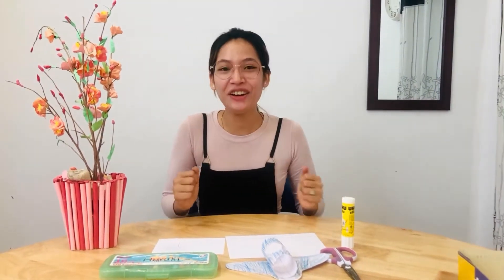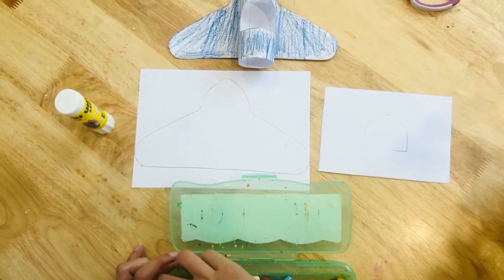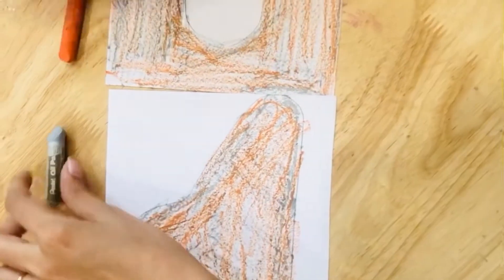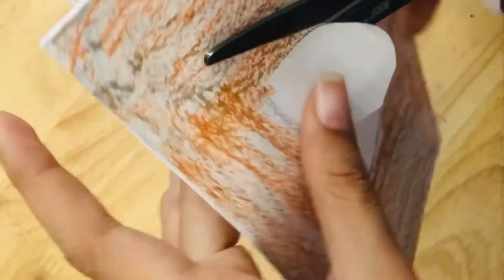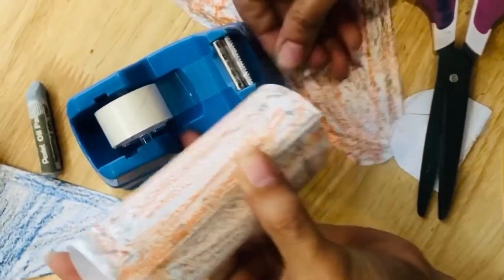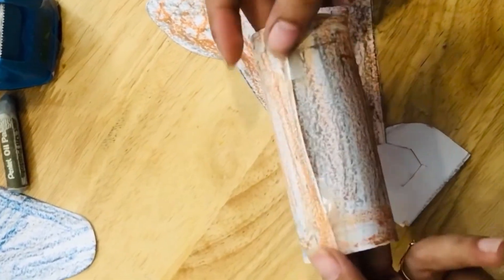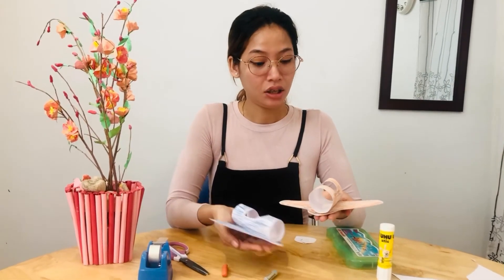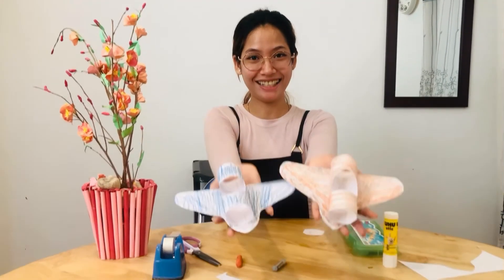GIRAFFE/LION CLASS - VIDEO179 - 6th July 2020 - Rocket Craft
Pack 7, Week 2, Solar System Craft - Rocket